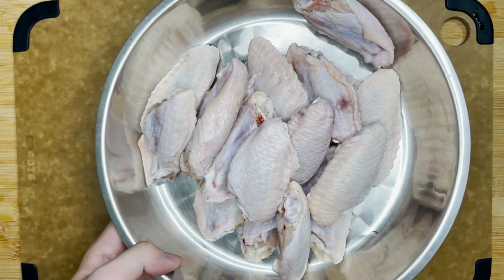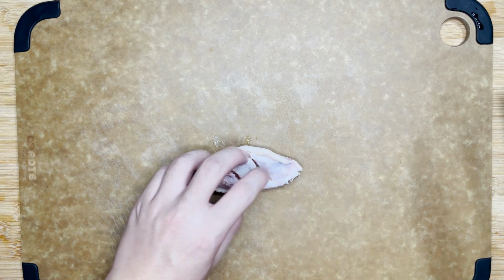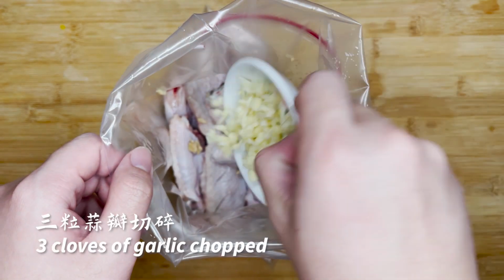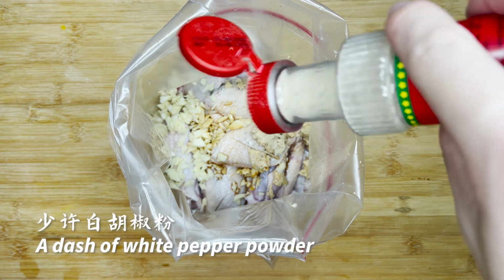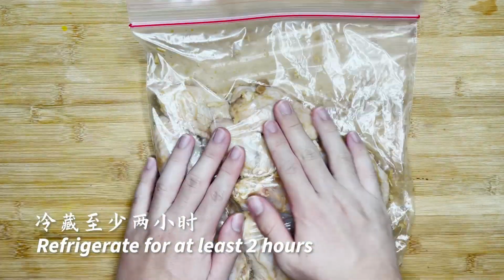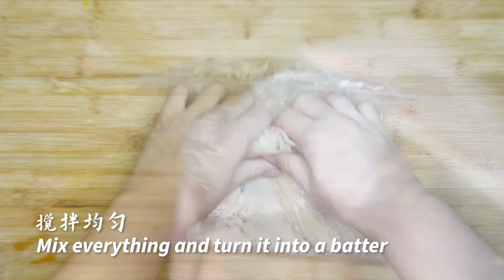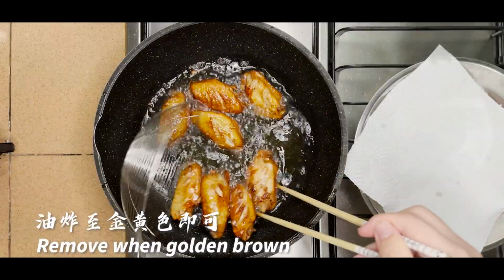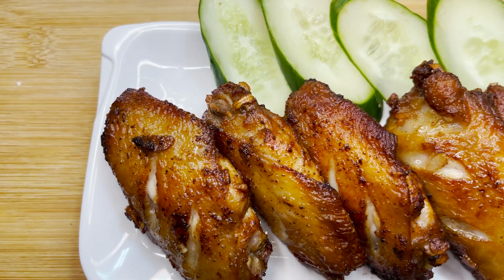Fermented Beancurd Wings 腐乳雞翅 | Easy Chinese Style Wings 简单美味的中式炸鸡翅！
Fermented Beancurd Wings 2 腐乳雞翅 | Easy Chinese Style Wings 简单美味的中式炸鸡翅！

Hey everyone, welcome back to g8stromania. Are you bored of eating the same old chicken wings that are store bought? Need a quick recipe to up your chicken wings game? Let me share with you guys a pretty old school Chinese chicken wing recipe: Fermented Beancurd Chicken Wings (腐乳鸡翅).

It's incredibly quick to make and this makes your chicken wings much more umami than normal as it comes from the fermented beancurd itself. Simply smelling them will sure to induce hunger.

For this recipe you will need to following ingredients:
500g of chicken wings
2 pieces of fermented beancurd
3 cloves of garlic
1 tbsp light soy sauce
1 tbsp Chinese cooking wine
A dash of white pepper powder
2 tbsp rice flour
Fry in about 200 ml of oil.

Simple and can be done in no time! No skill required too! Try it out today!

►怎麼包福建咸肉粽 How to make Hokkien rice dumplings (Bak Chang) | 端午节粽子 Dragon Boat Festival Rice Dumplings:

►Nyonya Bak Chang 娘惹粽 - Nyonya Style Rice Dumplings | 南洋獨有的粽子 | 端午节粽子 Dragon Boat Festival: